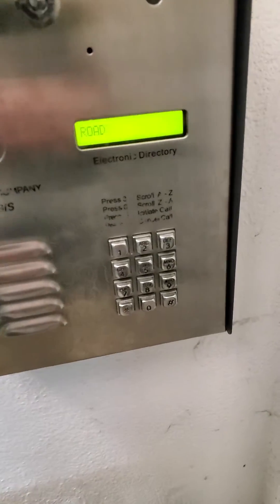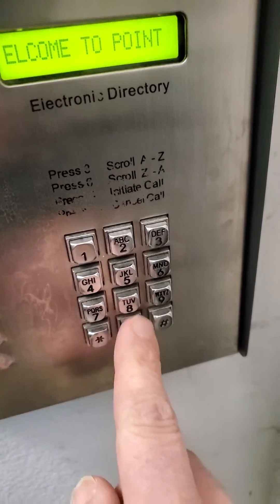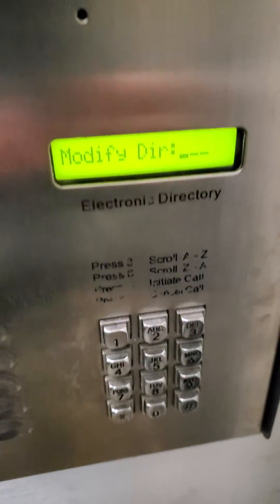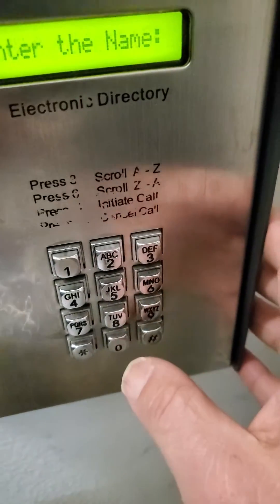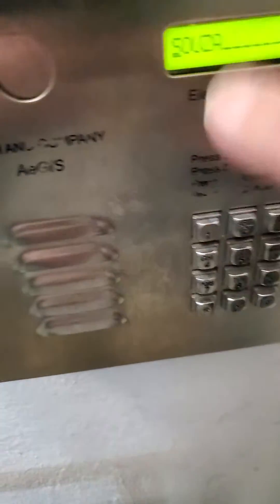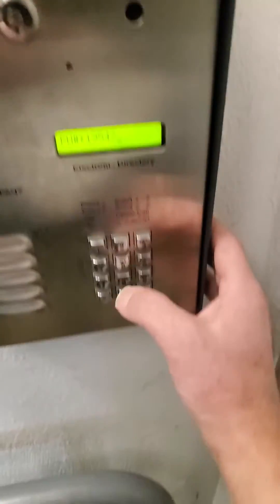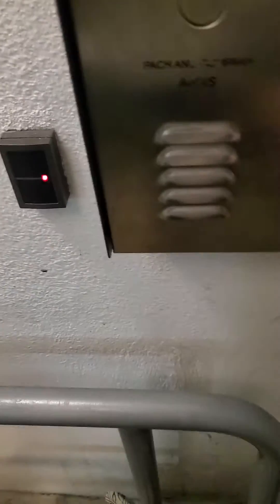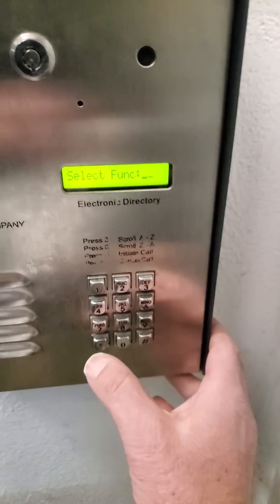call box programing training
kl programs a new tenant